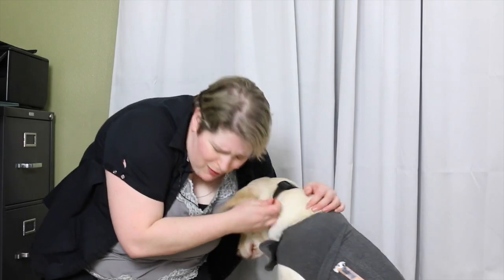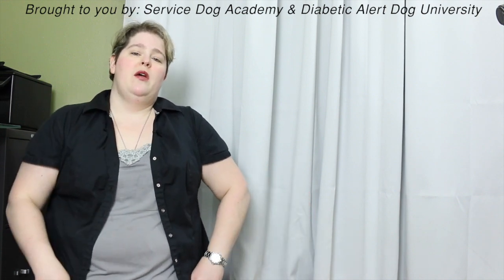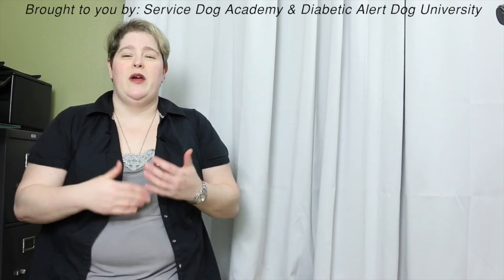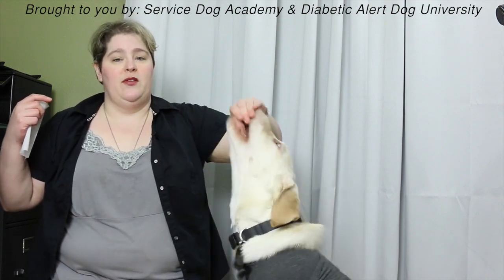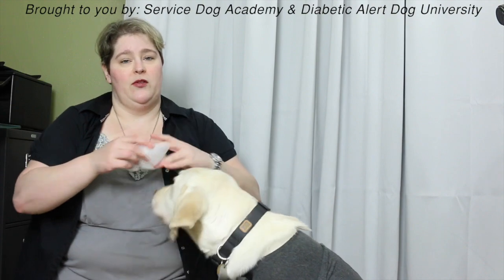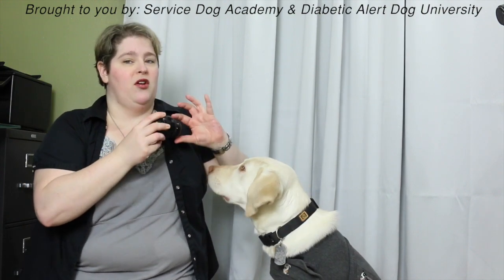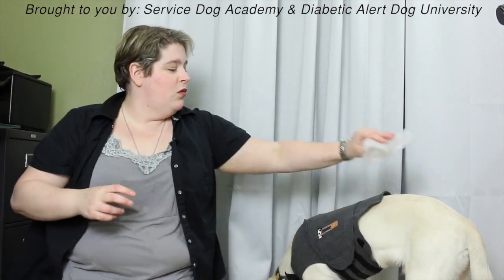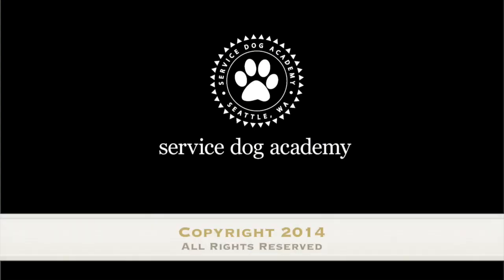Have A Dog With Thunderstorm Phobias?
Does your dog cower in the bathroom when it starts to rain outside?  Does he start whining and crying when he sees or hears thunder and lightening?  If so, this video will give you three quick tips you can use to help your dog overcome his fear of thunder or thunderstorms.